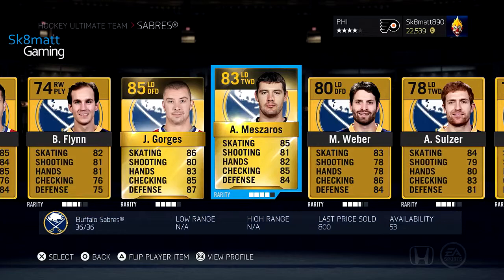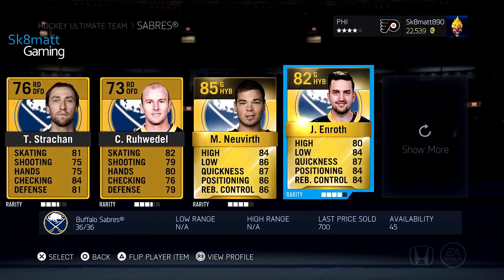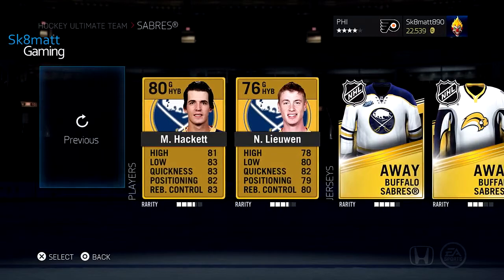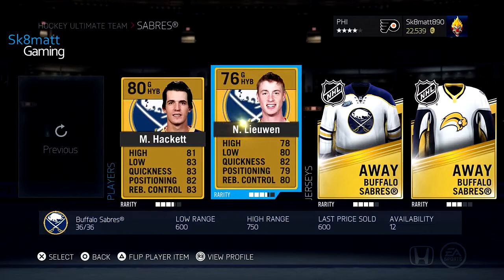NHL 15: HUT Collection Guide - "Buffalo Sabres"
BUFFALO HUT CHECK LIST BELOW